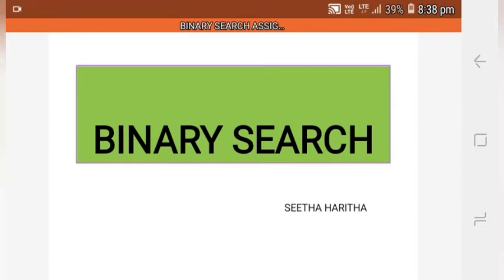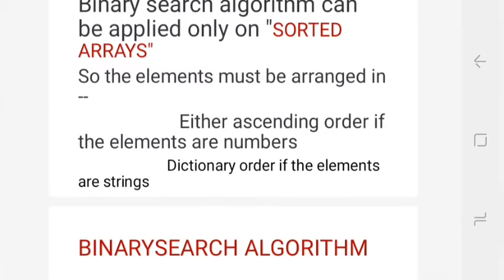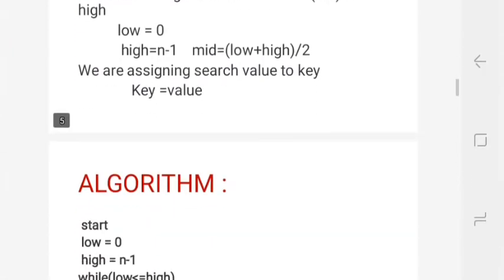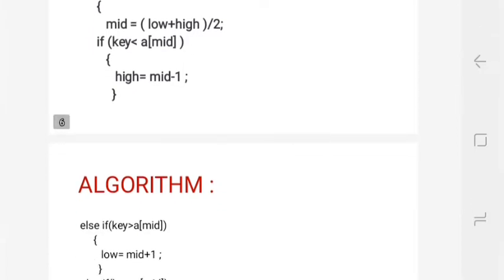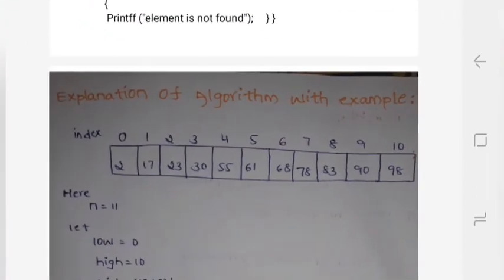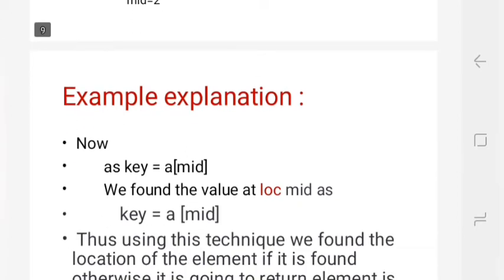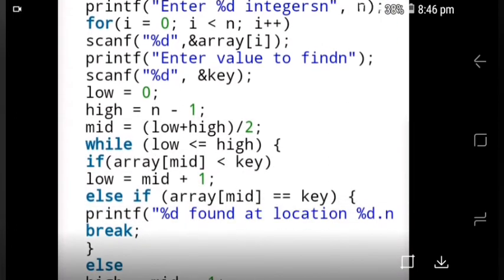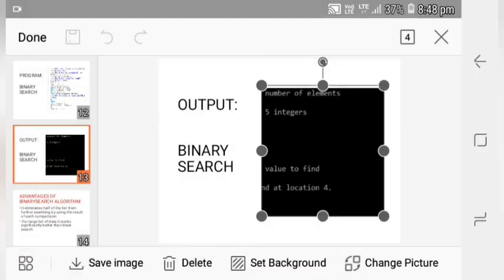Binary Search Algorithm | Data Structure | By Haritha |JNTUACEA | R19 CSE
Binary Search Algorithm explained by JNTUACEA student Haritha from CSE R19.

Student Details :

 Seetha Haritha
 19001A0511 ,
 I-B.Tech - II-SEM ,